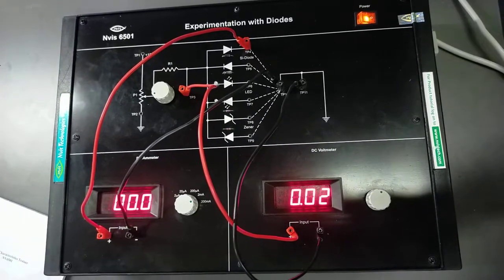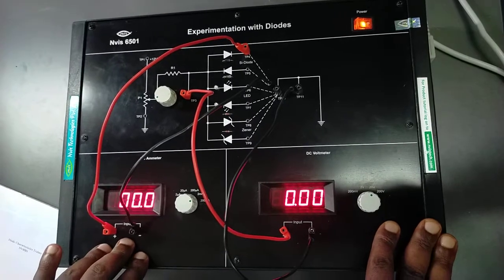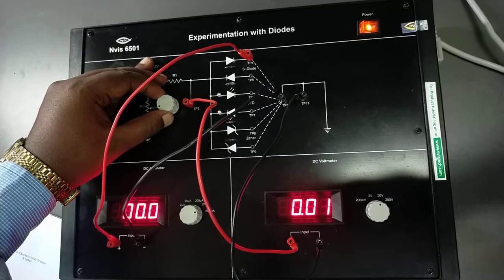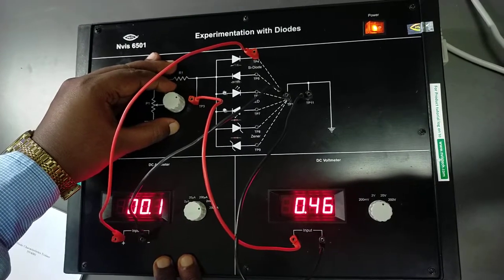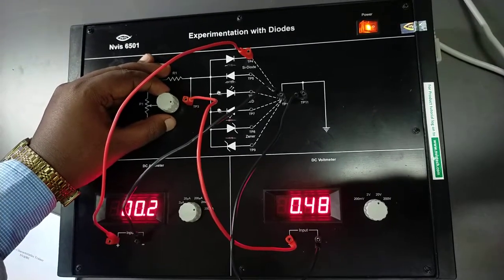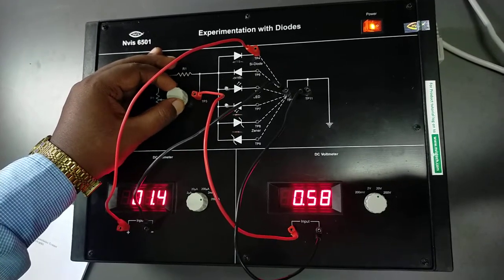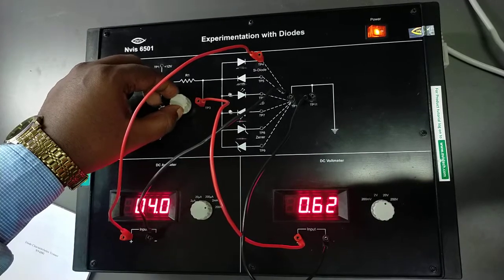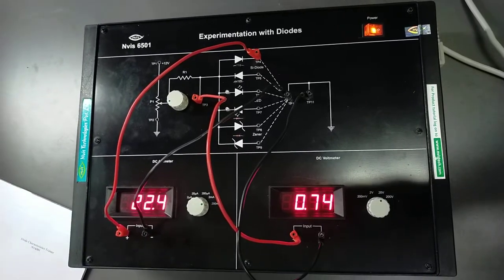Silicon Diode Forward Bias experiment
This video shows the silicon Diode Forward Bias experiment with experimentation with Diodes kit